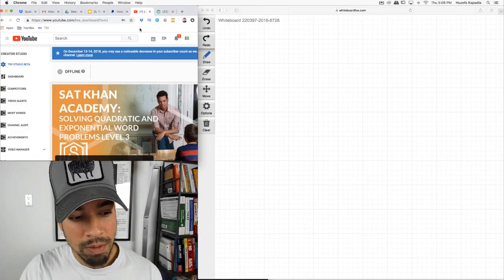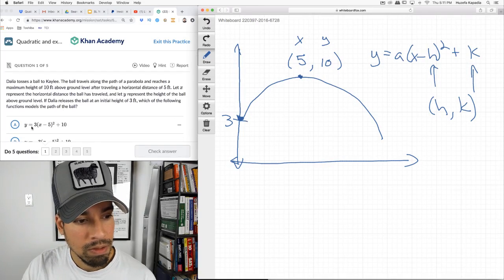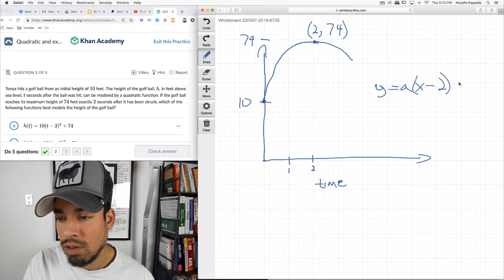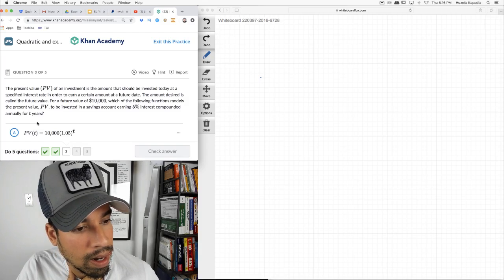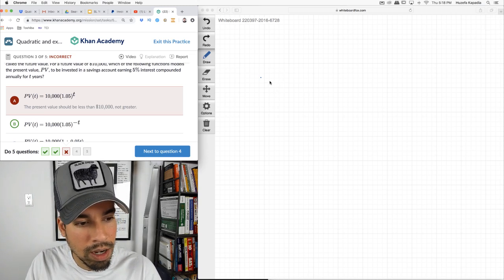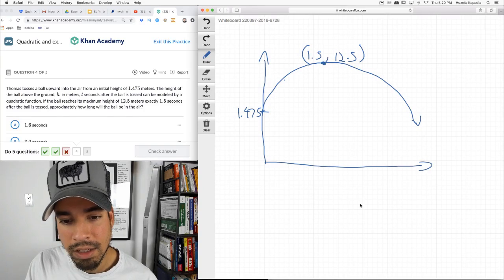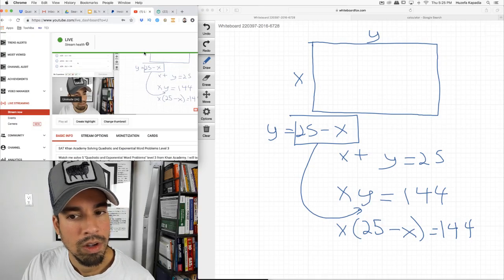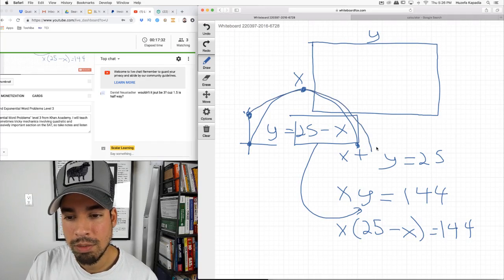SAT Khan Academy Solving Quadratic and Exponential Word Problems Level 3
Watch me solve 5 "Quadratic and Exponential Word Problems" level 3 from Khan Academy. I will teach you how to effectively break down the sometimes tricky mechanics involving quadratic and exponential word problems. This is a massively important section on the SAT, so take notes and listen up!